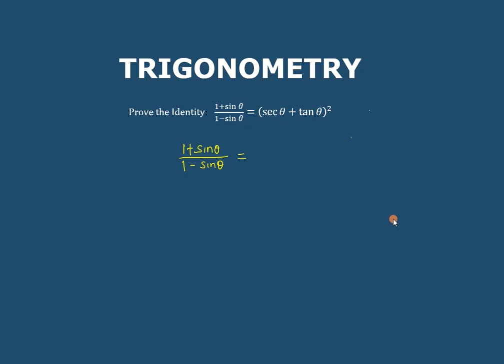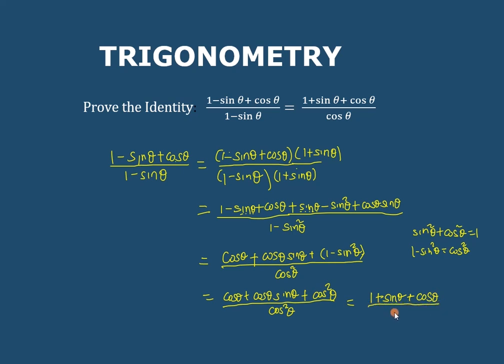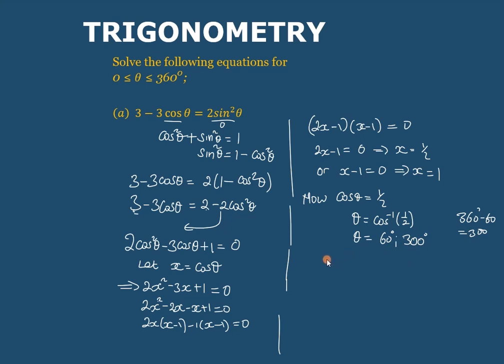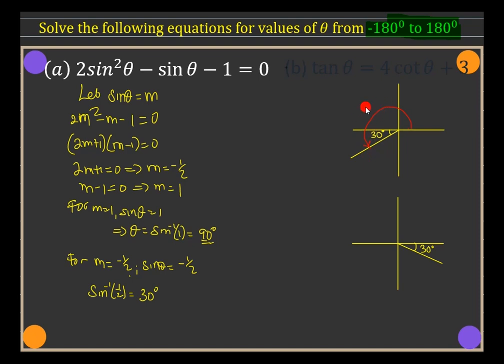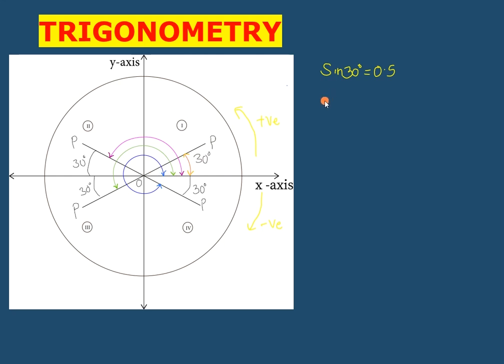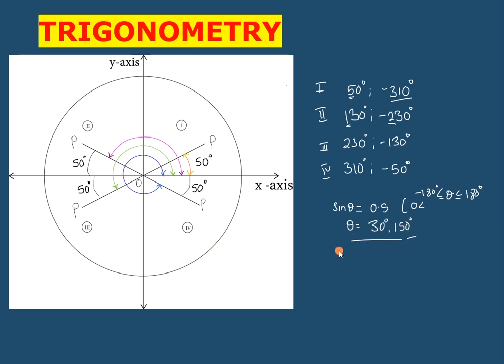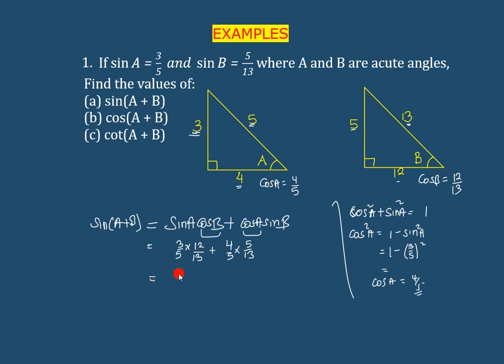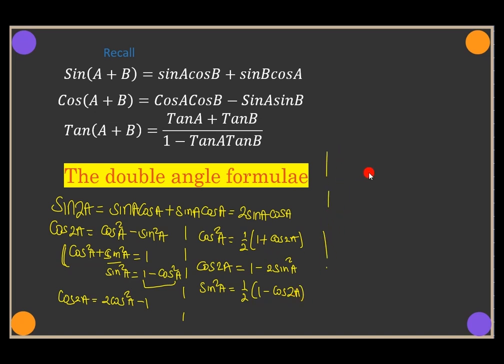Advanced level Trigonometry: FULL COURSE --Part 1.